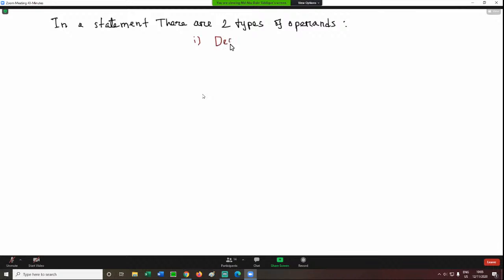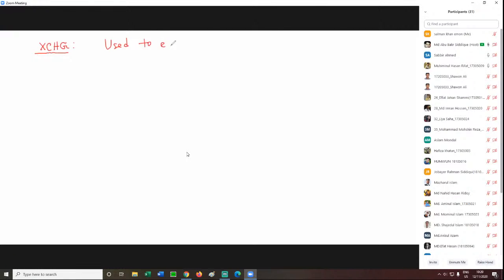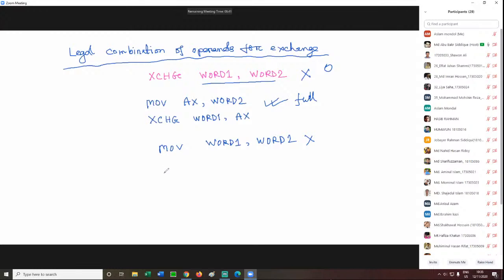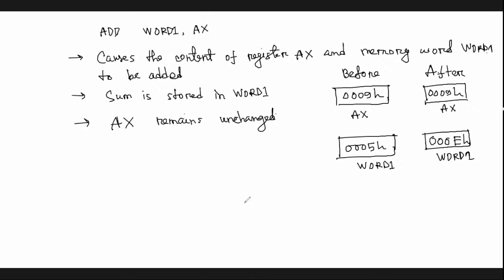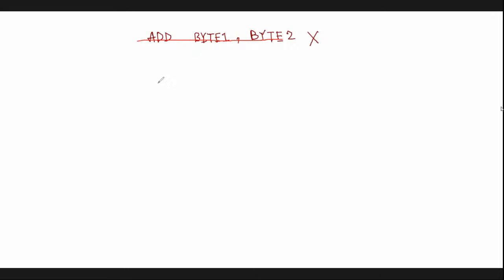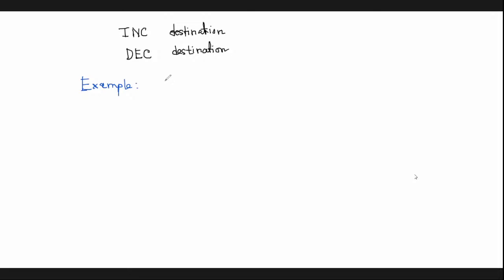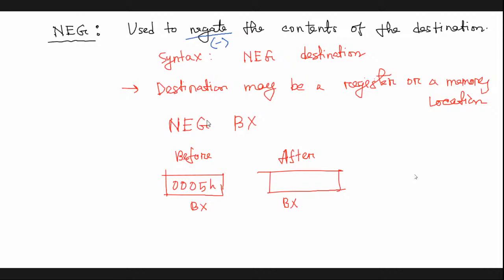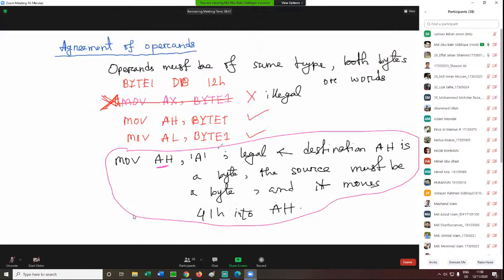EEN 373 12.11.2020